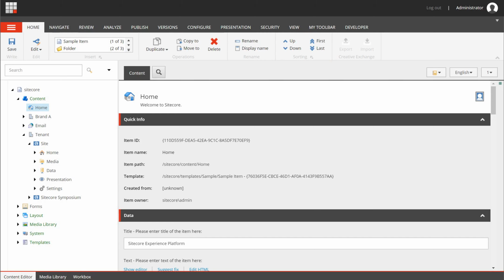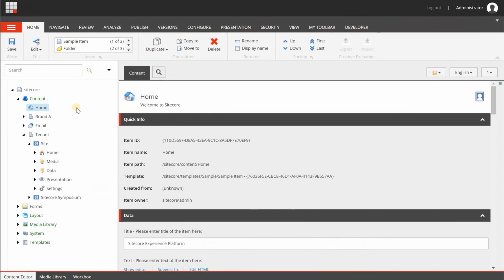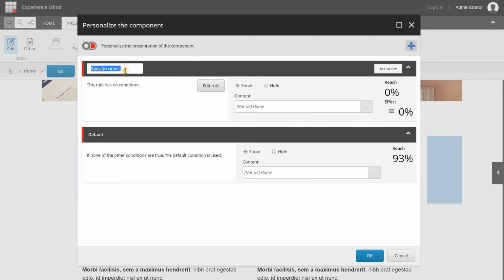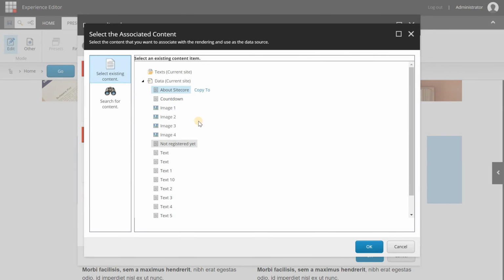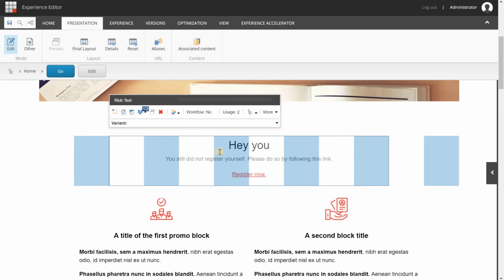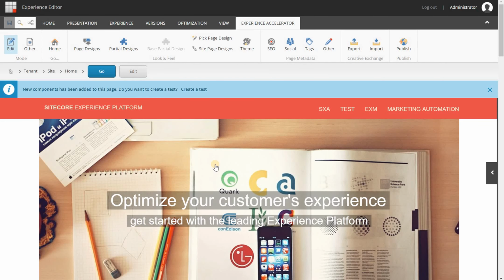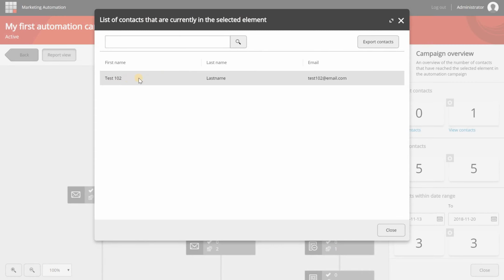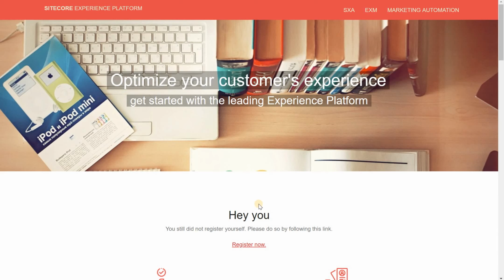Create relevant experiences with Sitecore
Use the rules engine together with Marketing Automation to create relevant and personalized experiences. The Marketing Automation engine is not only for sending emails but the states can also be used to personalize pages.

If you don't know the basics on how to setup a Marketing Automation scenario please view this video